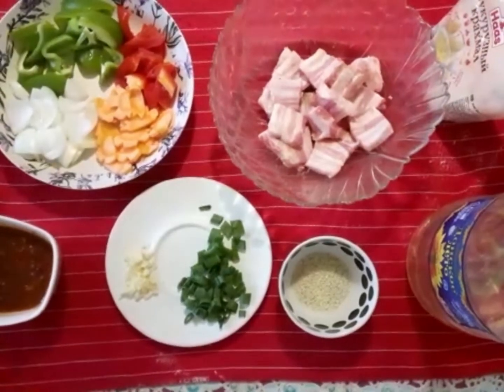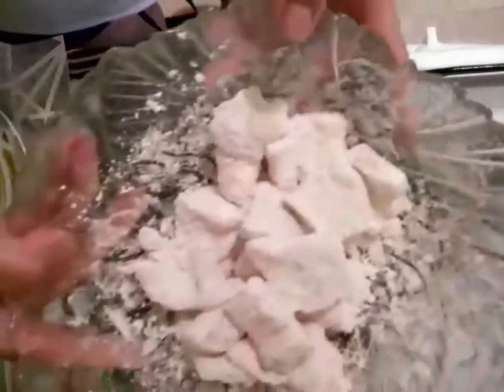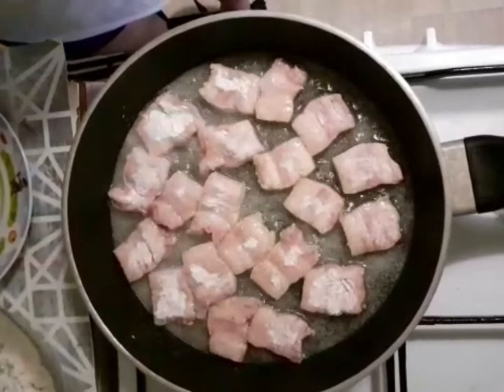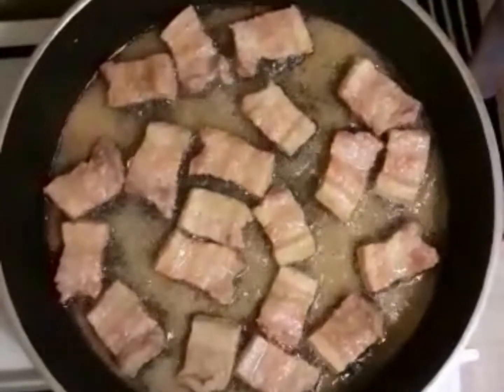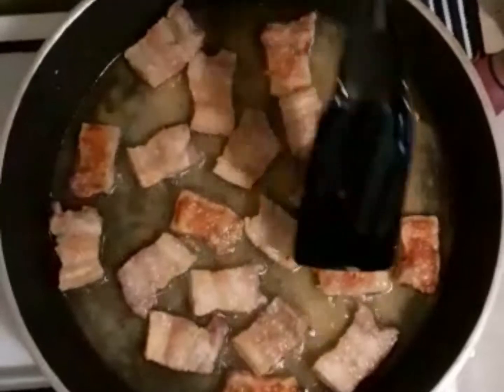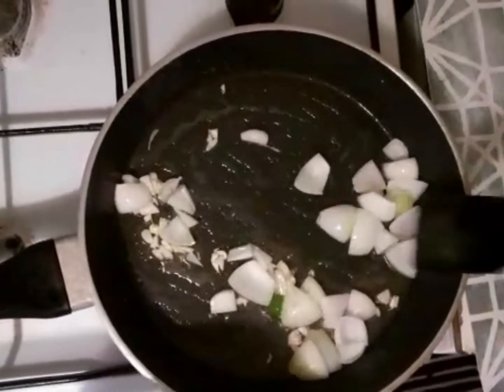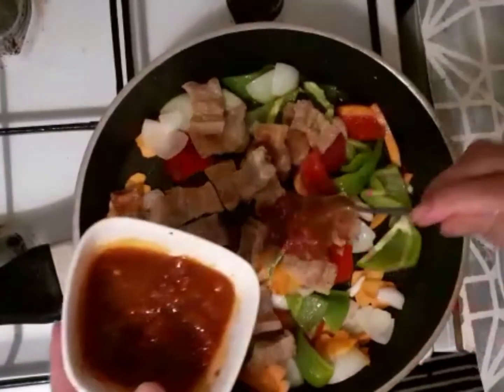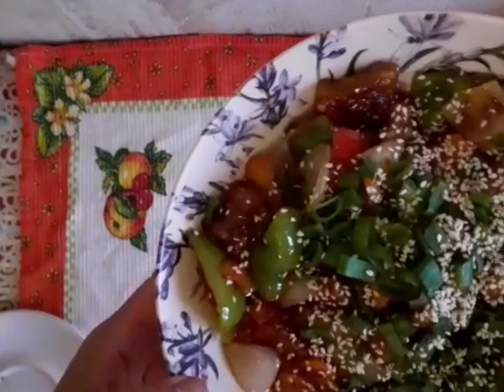CRISPY PORK BELLY with Sweet And Sour chilli Sauce by Mhel and Ada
Sweet and sour chilli sauce